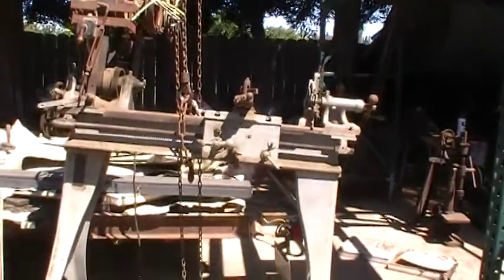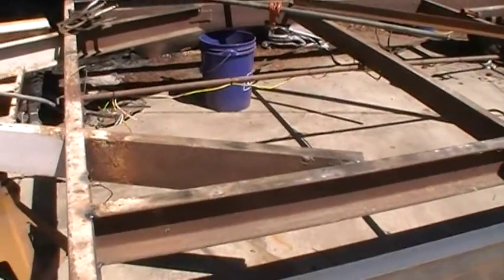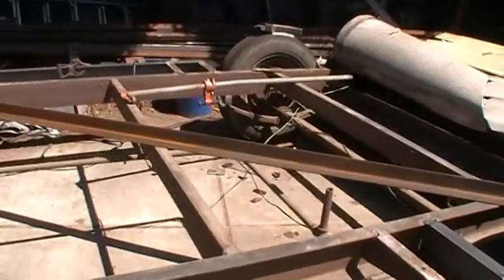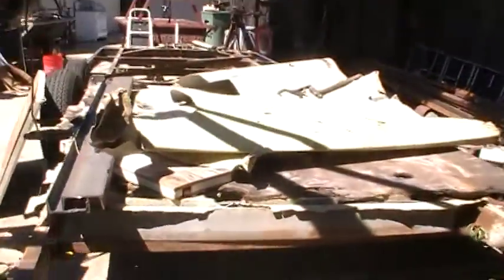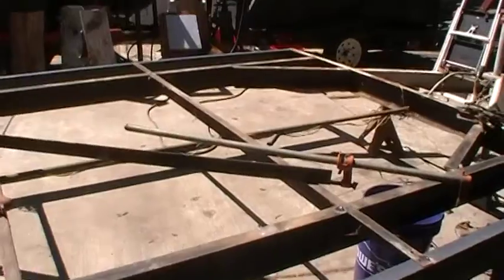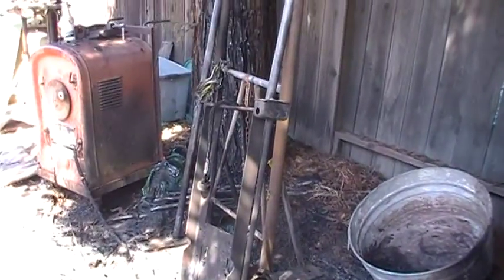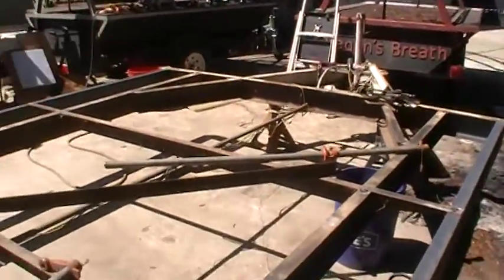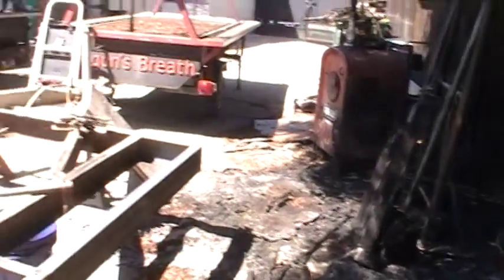Beginning of a new antique trailer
Video of trailer build.